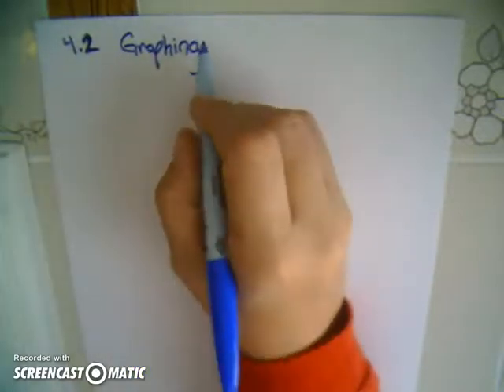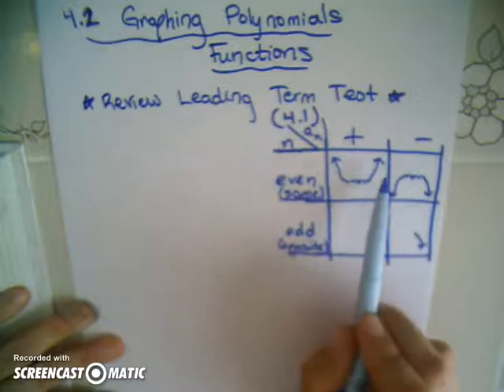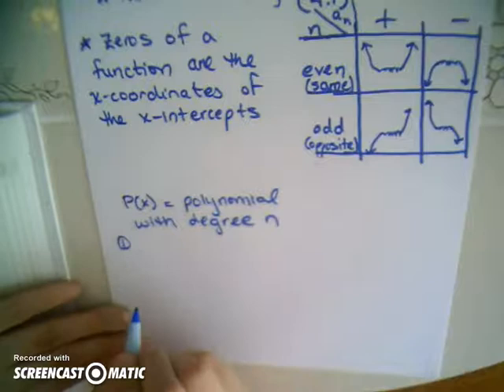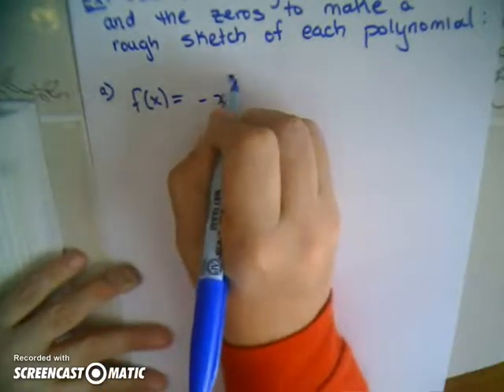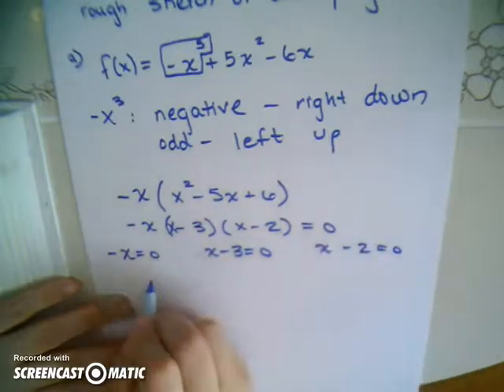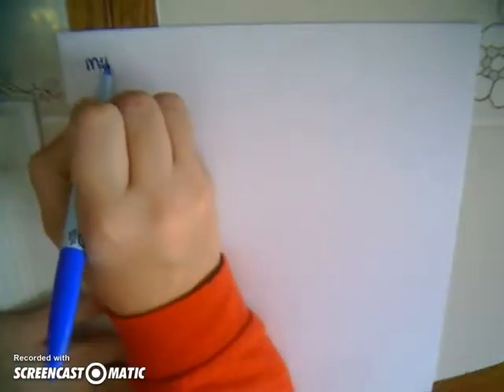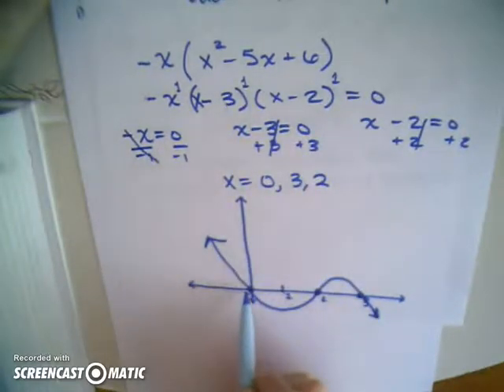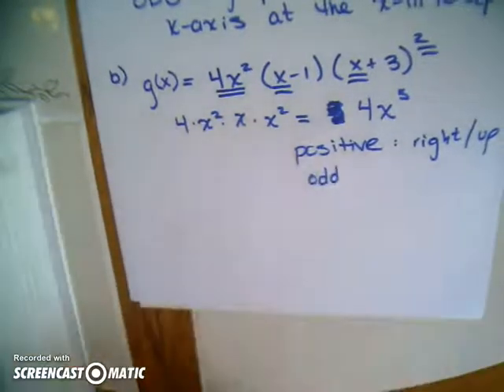4.2 Part 1-Graphing Polynomial Functions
Using the Leading Term Test and the zeros of a polynomial function to sketch a rough graph.